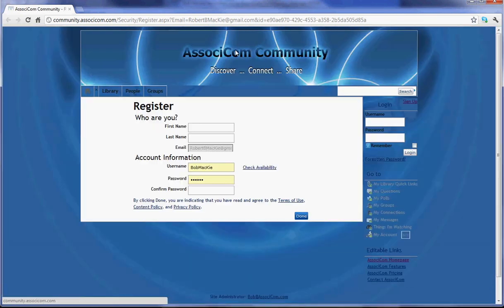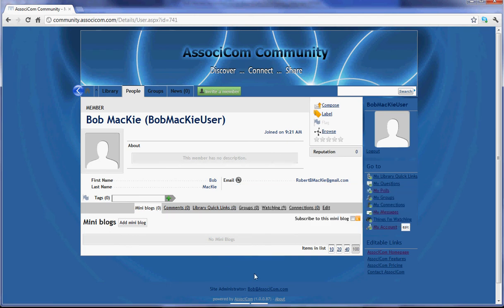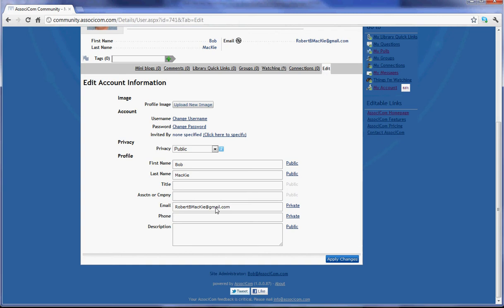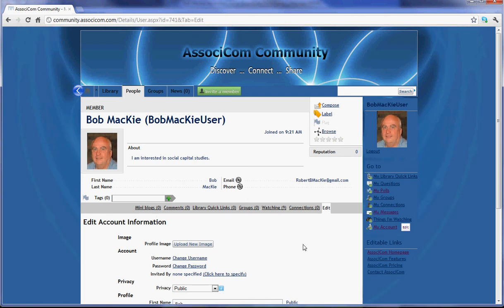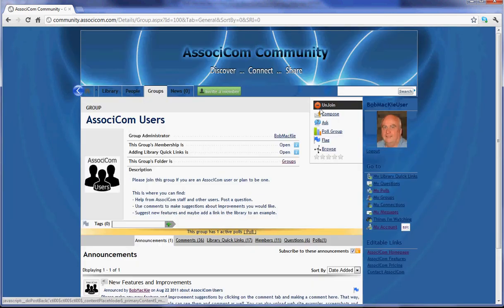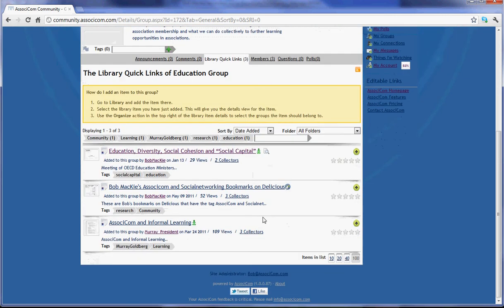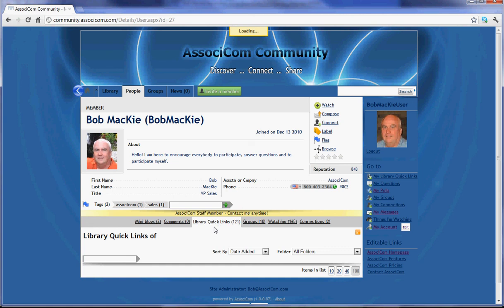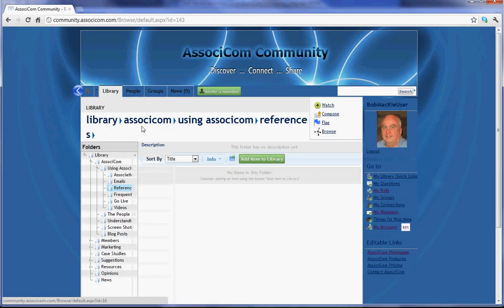Join Your AssociCom Community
HowTo video with voice-over of the process from receiving an invitation to an AssociCom community, to registering, updating your profile with a picture, editing your profile and then exploring your community, joining groups and collecting library items.
Please excuse the spring allergies. :(